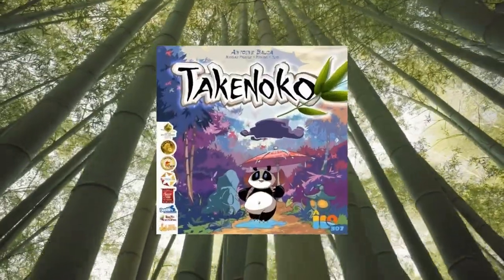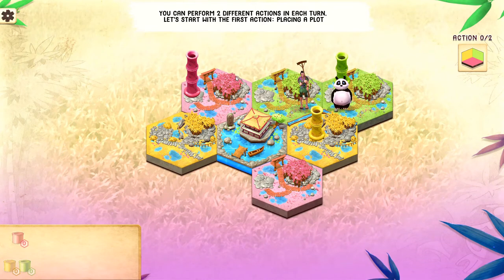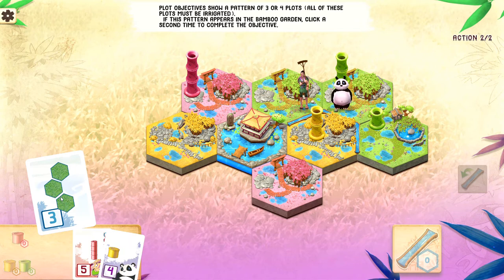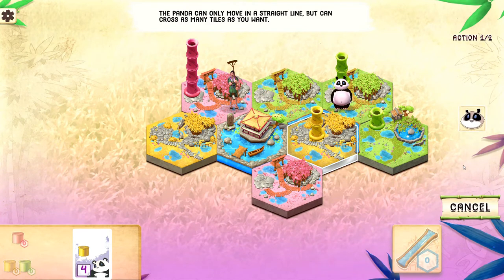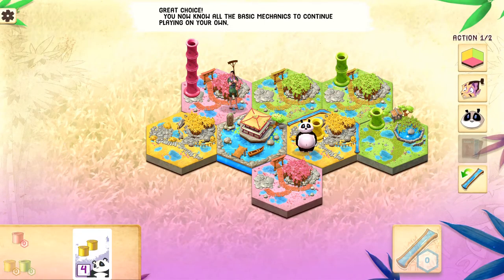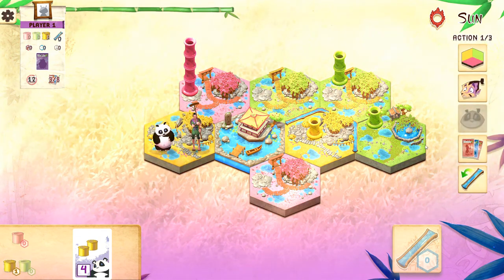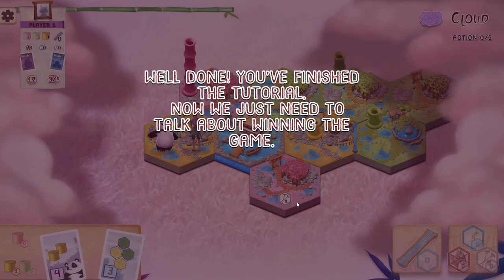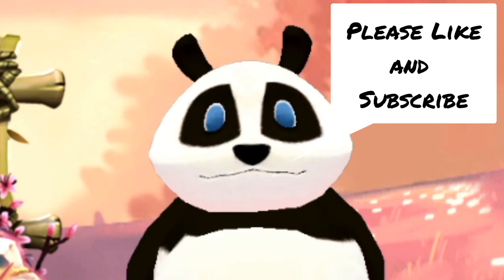TAKENOKO How To PLAY / Learn How To Play TAKENOKO In 11 MINUTES / DIGITAL EDITION TUTORIAL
In today's video, we will look to teach you how to play Takenoko, one of the cutest board games out there.  We will walk through the digital edition tutorial and give you an idea of the gameplay!  Hope you enjoy!

A long time ago at the Japanese Imperial court, the Chinese Emperor offered a giant panda bear as a symbol of peace to the Japanese Emperor. Since then, the Japanese Emperor has entrusted his court members (the players) with the difficult task of caring for the animal by tending to his bamboo garden.

In Takenoko, the players will cultivate land plots, irrigate them, and grow one of the three species of bamboo (Green, Yellow, and Pink) with the help of the Imperial gardener to maintain this bamboo garden. They will have to bear with the immoderate hunger of this sacred animal for the juicy and tender bamboo. The player who manages his land plots best, growing the most bamboo while feeding the delicate appetite of the panda, will win the game.